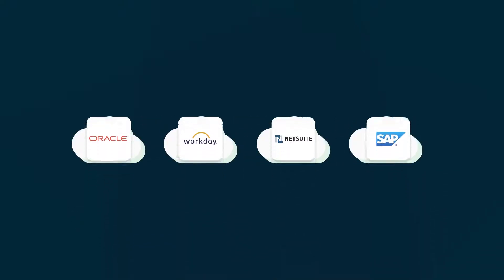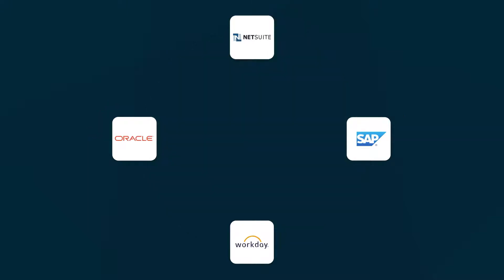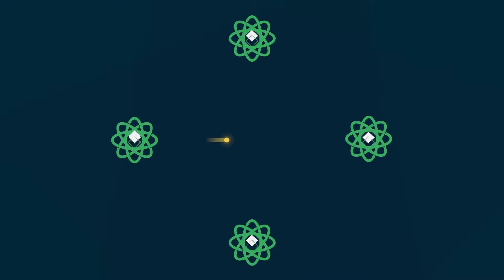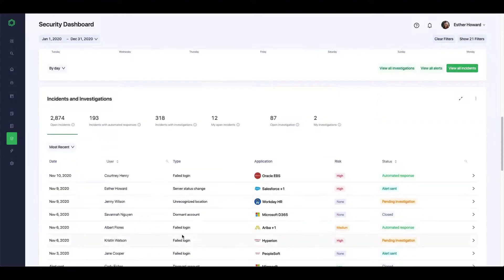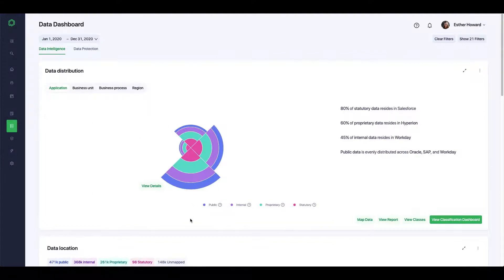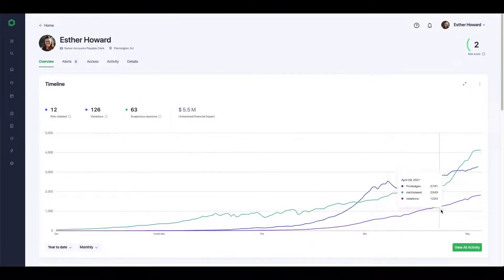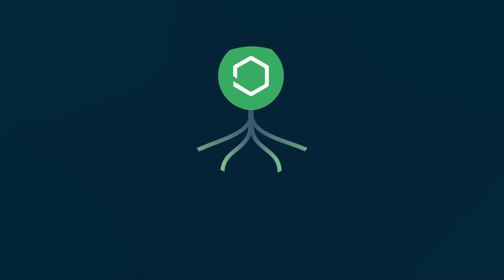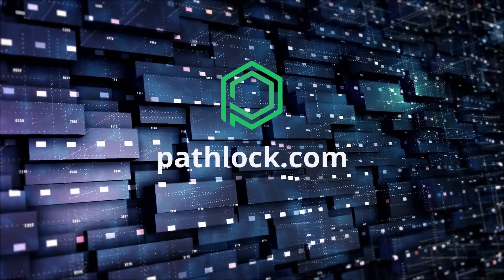Enhance SIEM and SOAR by extending SOC coverage to critical business applications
SOC teams can reduce risk and increase their productivity by taking a thoughtful approach to monitoring the security audit logs these applications generate.  See how today’s best companies are securing SAP, Oracle, Salesforce, and more with 360-degree protection from Pathlock.